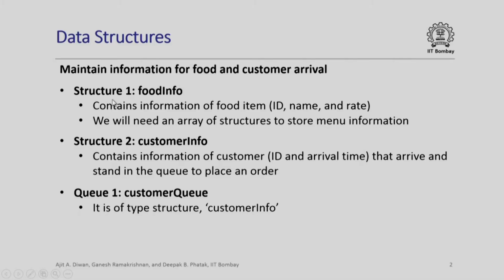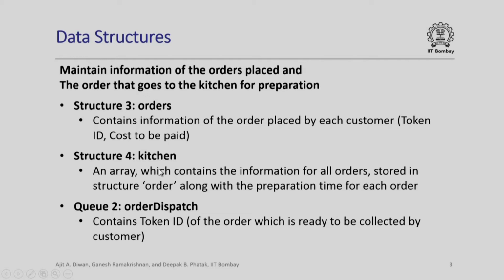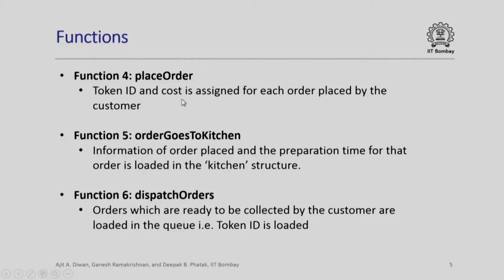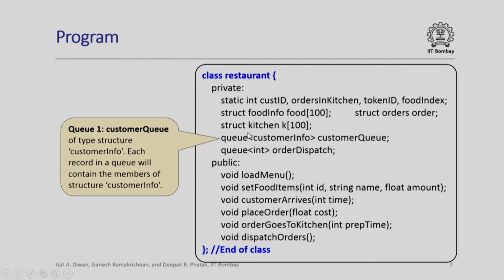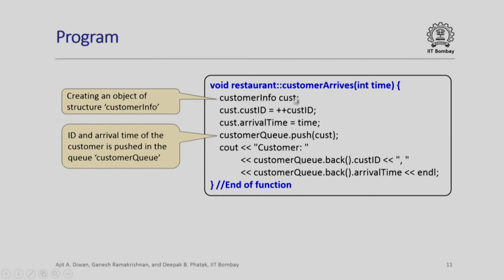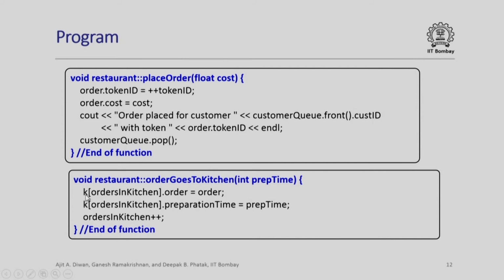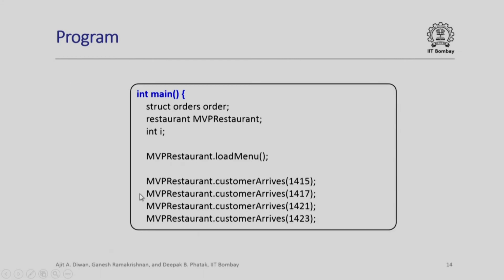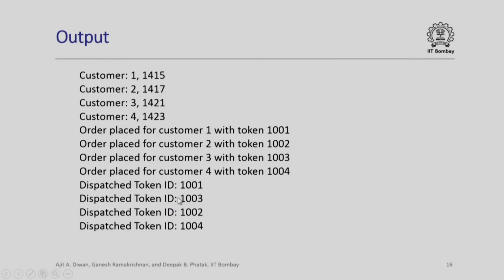CS213 2x S113 Mumbai Vada Pav Restaurant Program IIT Bombay